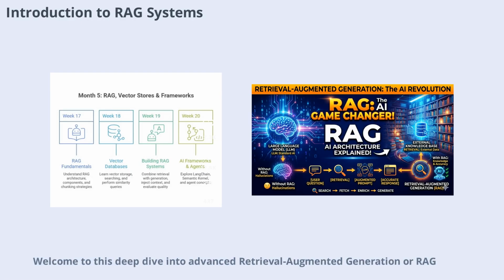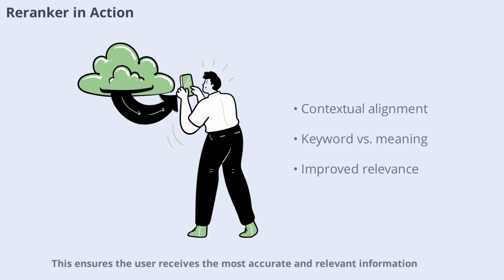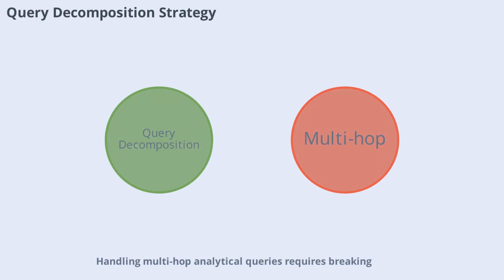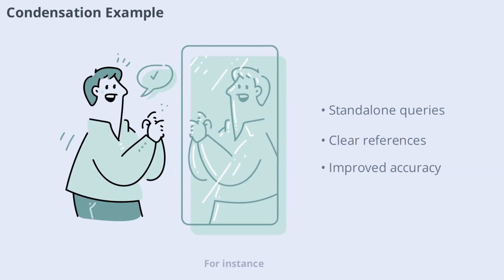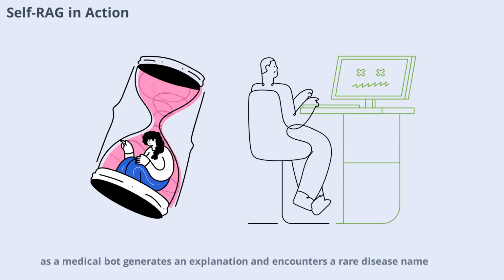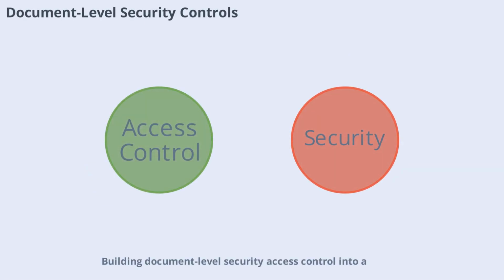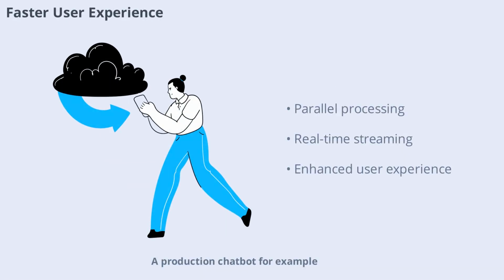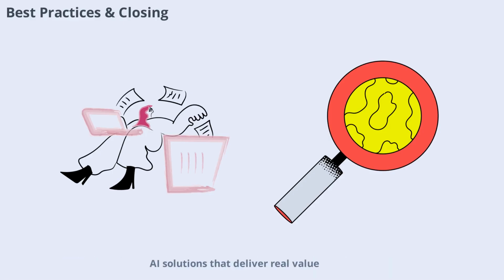Week 5 - Part 5.3 :(RAG, Vector Stores & Frameworks): RAG systems & Lang Chain and Semantic Kernel.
One of the most notorious limitations in large language models is the 'Lost in the Middle' phenomenon. This occurs when models can easily extract information from the beginning and end of a long prompt, but struggle to recall details buried in the middle. This structural issue can lead to critical facts being overlooked, especially in lengthy documents or complex queries. Understanding this limitation is essential for anyone designing advanced RAG pipelines.

00:41
To overcome the 'Lost in the Middle' issue, advanced RAG pipelines use a multi-stage retrieval and reranking process. First, the system retrieves a broad set of documents, such as the top 30 results. Then, a Cross-Encoder Reranker isolates the five most relevant chunks. These high-signal chunks are strategically reordered so that the most important information appears at the very top and bottom of the final prompt. This ensures that critical details are not missed by the model.

01:00
Imagine a financial assistant tasked with extracting revenue numbers from a long prompt containing 20 text chunks. Without reranking, the model might miss key data. By filtering out noisy chunks and placing the most relevant information at the start of the context block, the assistant ensures that critical revenue figures are always surfaced and accurately processed. This approach prevents important details from being lost in the shuffle.

01:17
A Reranker acts as a sophisticated second-stage filter in the RAG pipeline. After the initial vector search retrieves candidate documents using fast, independent vector math, the Reranker—often a Cross-Encoder model—analyzes the full sentence interactions between the query and each chunk. This deep contextual alignment allows the system to re-rank results based on true relevance, not just keyword similarity, ensuring that only the most contextually appropriate information is passed to the LLM.

01:44
Consider a user searching for 'How do I cancel my plan?' The initial vector search might return a chunk about canceling shipped orders due to keyword overlap. However, the Reranker evaluates the actual context, recognizes the mismatch, and lowers its rank in favor of a chunk that directly addresses account cancellation. This ensures the user receives the most accurate and relevant information, improving both precision and user satisfaction.

02:02
Hybrid Search combines dense vector search for semantic meaning with sparse keyword search for exact matches. These two approaches run in parallel, each producing a ranked list of results. However, because their scoring systems are fundamentally different, simply adding their scores isn’t possible. This is where Reciprocal Rank Fusion, or RRF, comes into play, merging the strengths of both methods.

02:19
RRF solves the challenge of merging disparate scoring systems by focusing on the positional rank of each item across both result lists. Instead of relying on raw scores, RRF calculates a combined score based on how highly each document ranks in the dense and sparse lists. This ensures that items highly ranked by either method are surfaced at the top, providing a balanced and effective retrieval strategy.